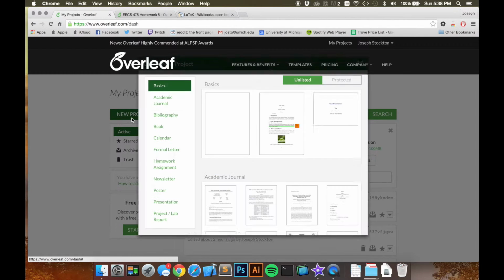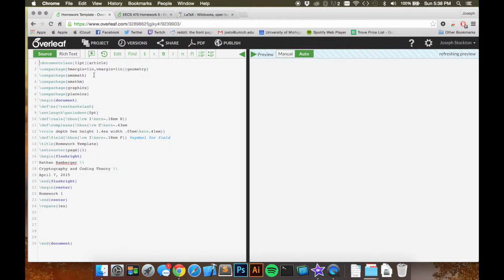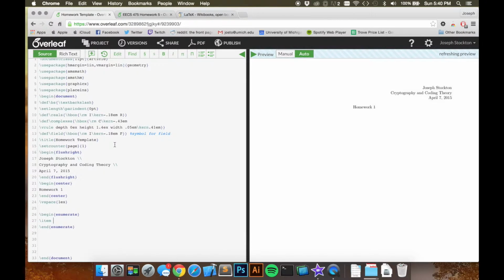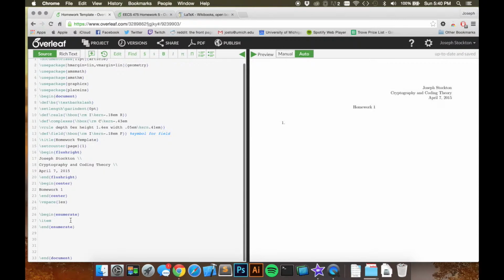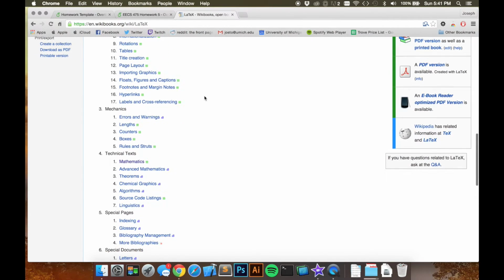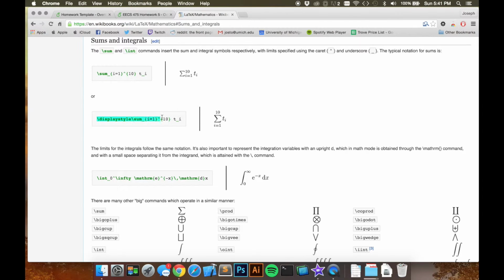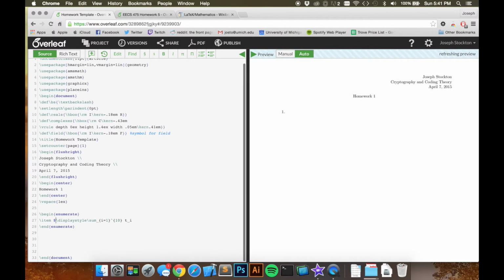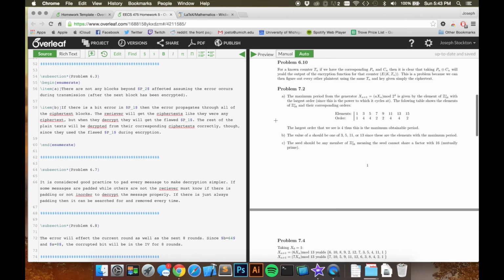TechCom Overleaf Demo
Technology demo for TCHNCLCM 497 at the University of Michigan.